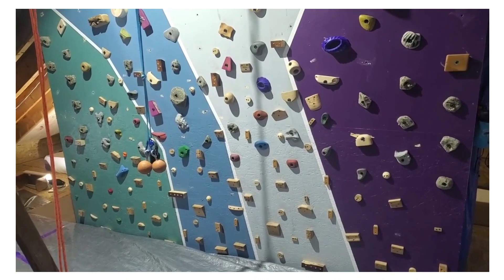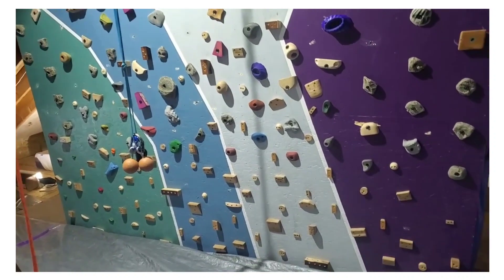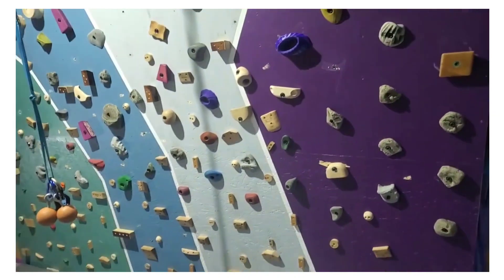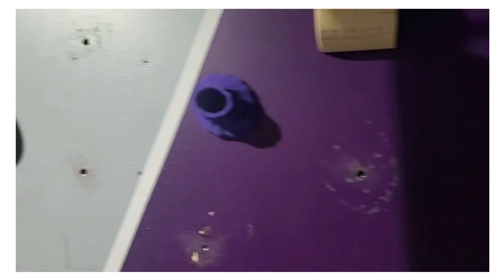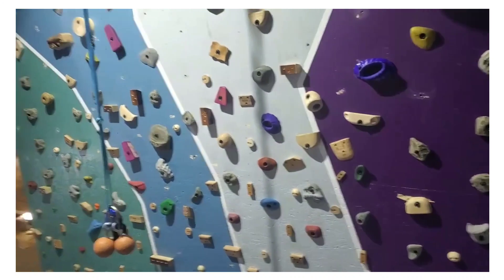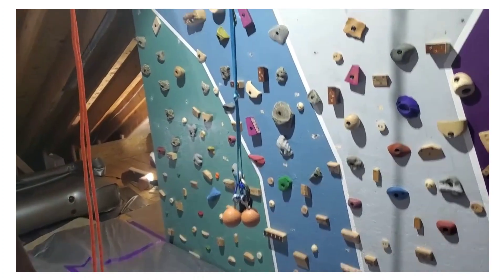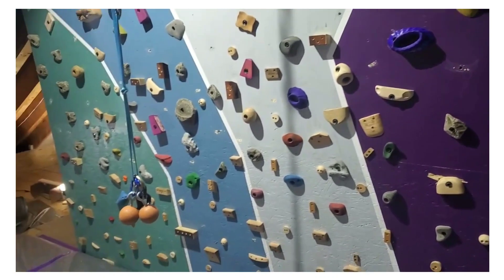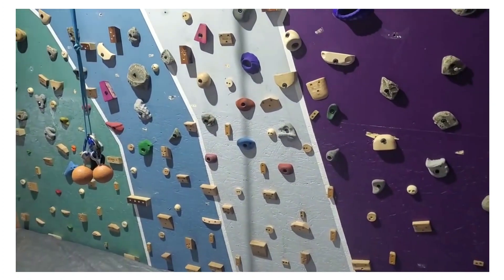How to paint your climbing wall?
How to paint your climbing walls in your home gym?